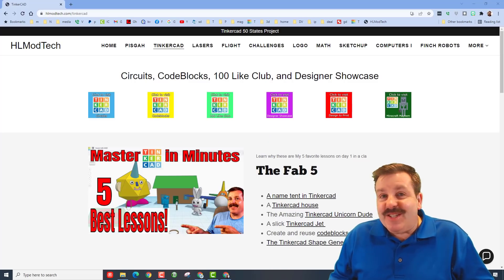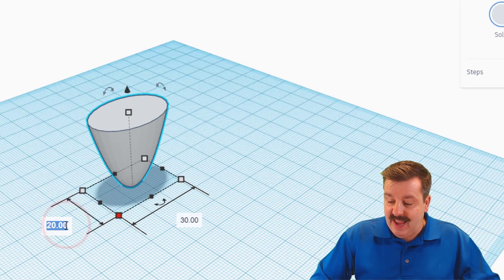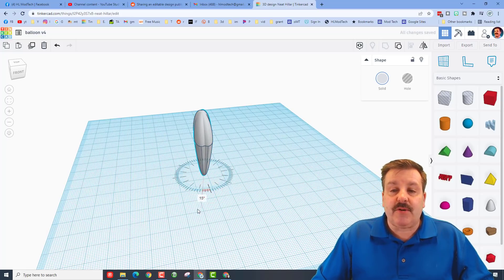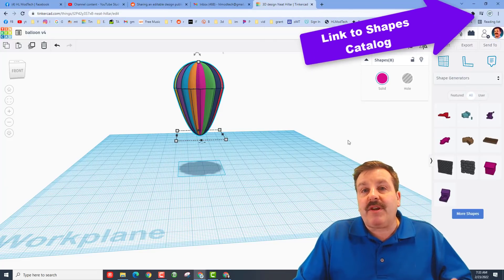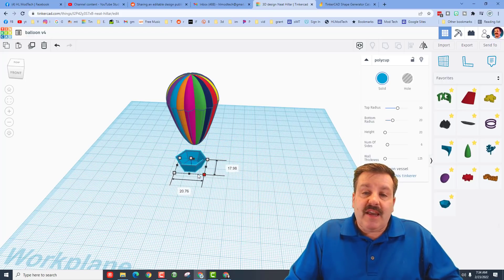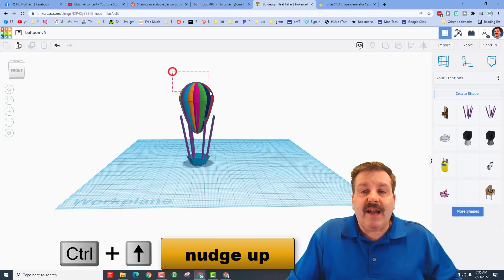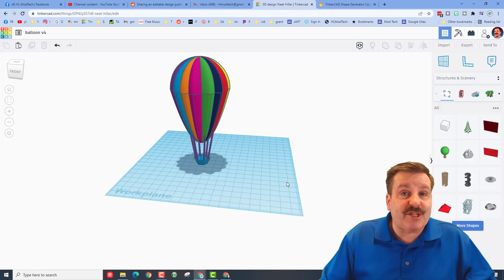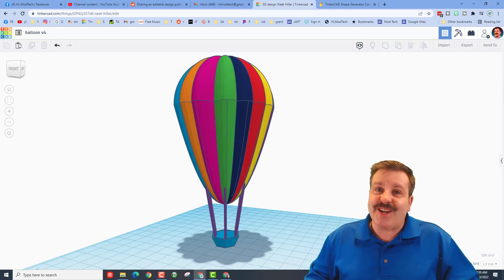Build a Beautiful Tinkercad Hot Air Balloon in Minutes!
Have a glorious day and keep Tinkering! Build a Beautiful Tinkercad Hot Air Balloon using traditional Tinkercad and codeblocks. The strings are created with Tinkercad codeblocks.  Make sure you have fun and create an epic scene when you're finished.